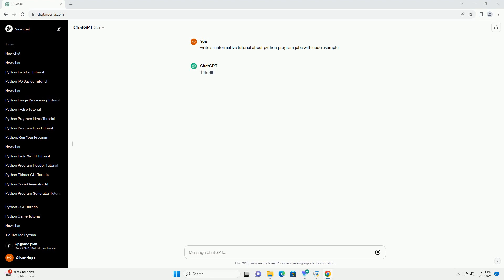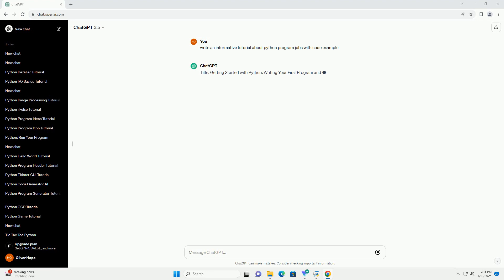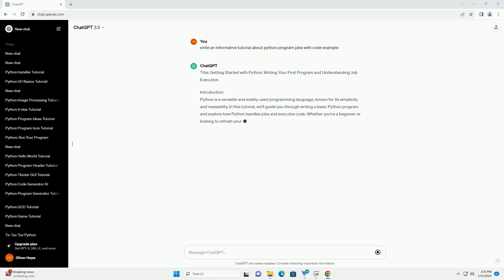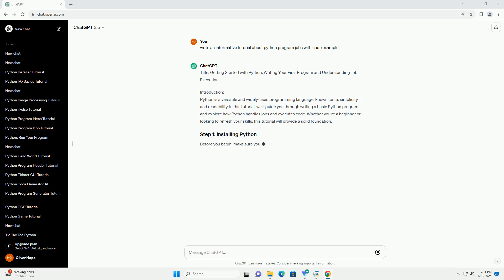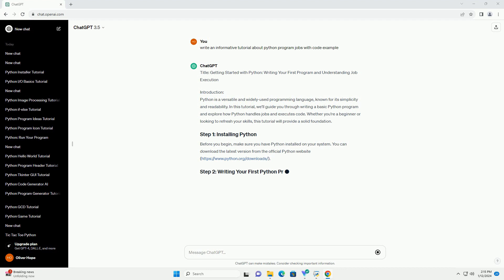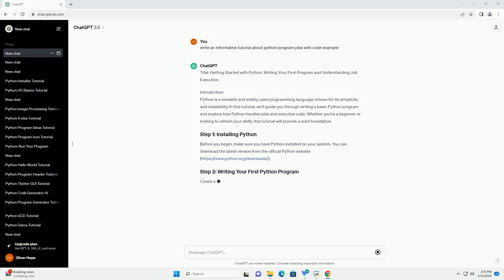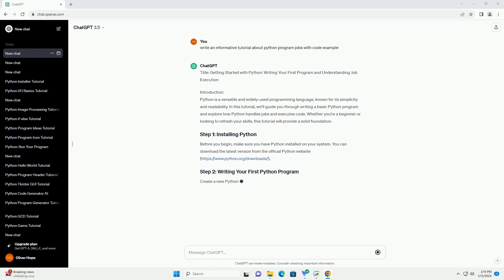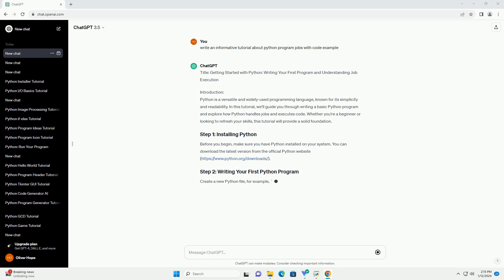python program jobs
Title: Getting Started with Python: Writing Your First Program and Understanding Job Execution
Introduction:
Python is a versatile and widely-used programming language, known for its simplicity and readability. In this tutorial, we'll guide you through writing a basic Python program and explore how Python handles jobs and executes code. Whether you're a beginner or looking to refresh your skills, this tutorial will provide a solid foundation.
Before you begin, make sure you have Python installed on your system. You can download the latest version from the official Python
Create a new Python file, for example, first_program.py, using a text editor or an integrated development environment (IDE). Let's start with a simple "Hello, World!" program:
This program uses the print() function to display the text "